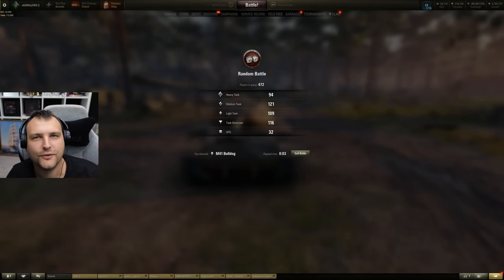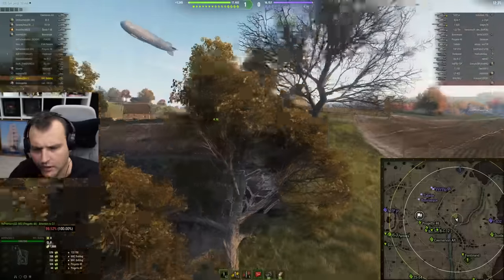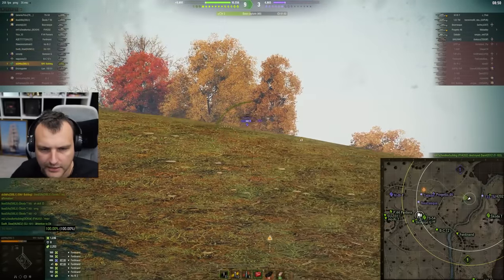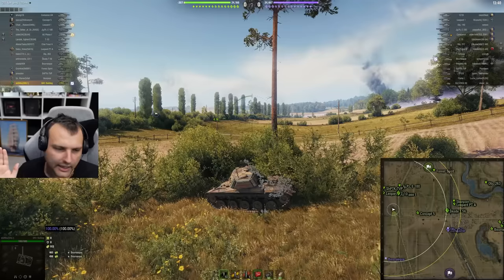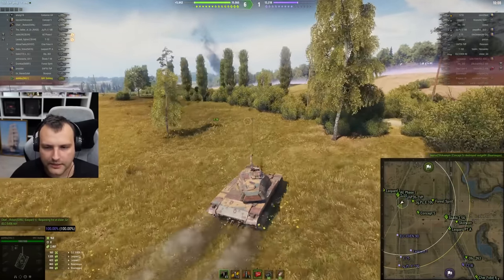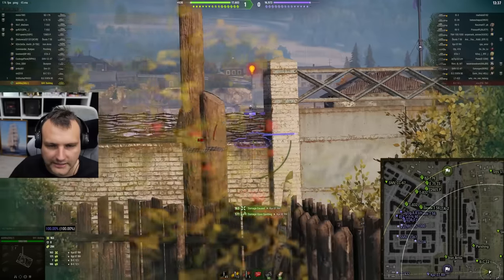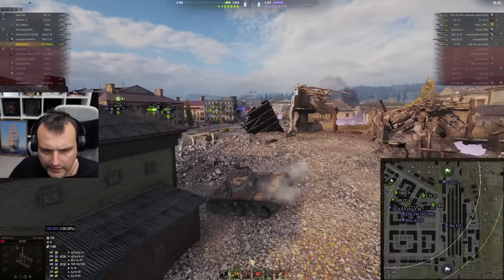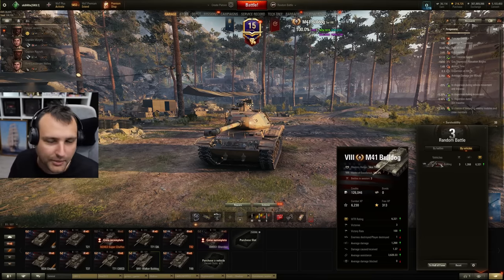Buffed M41 BULLDOG: Dream Come True?! | World of Tanks